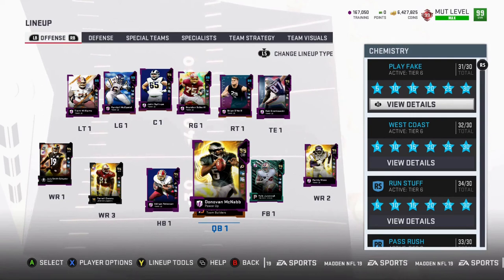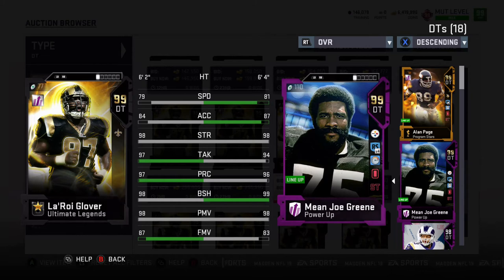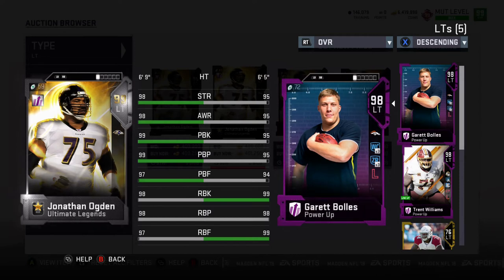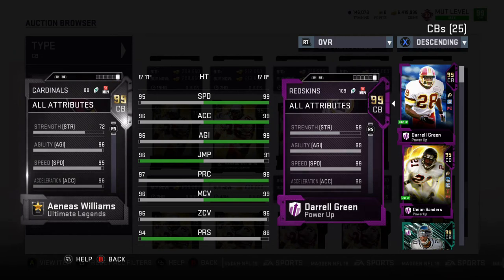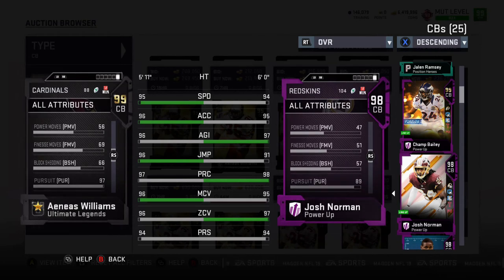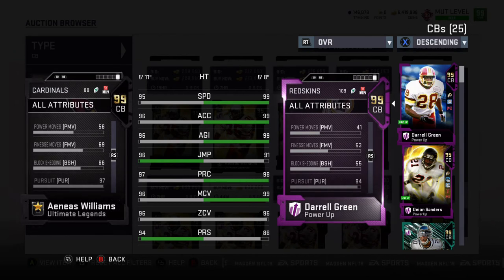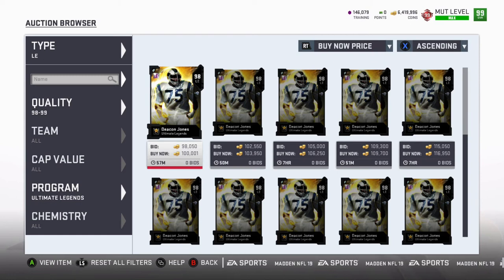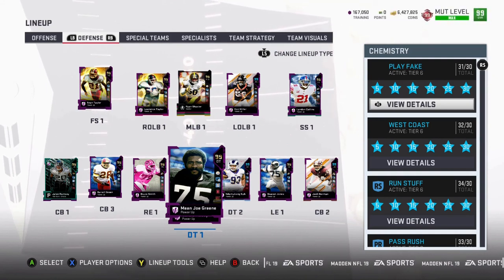Jonathon Ogden, Aeneas Williams, & La'Roi Glover in Madden 19 Ultimate Legend Recap!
Jonathon Ogden, Aeneas Williams, & La'Roi Glover in Madden 19 Ultimate Recap!

No Money Spent Squad 99 Overall & 97 Washington Redskins Theme Team!

Looking At the Best Theme Team Offense in Madden 19 Ultimate Team! Washington Redskins Theme Team!

Looking At the Best Theme Team Defense in Madden 19 Ultimate Team! Washington Redskins Theme Team!